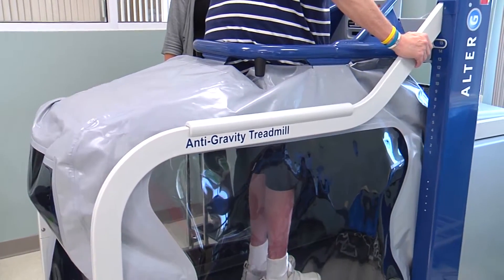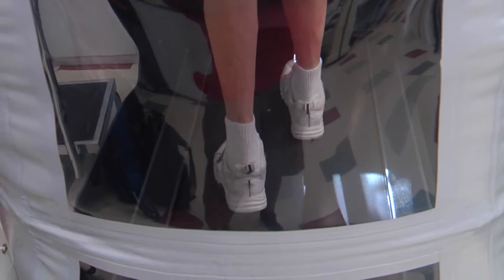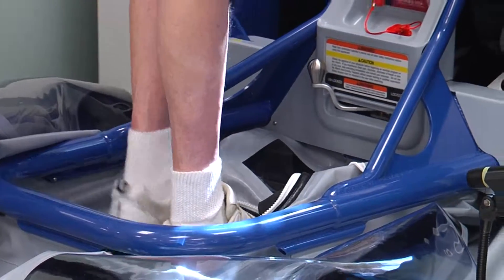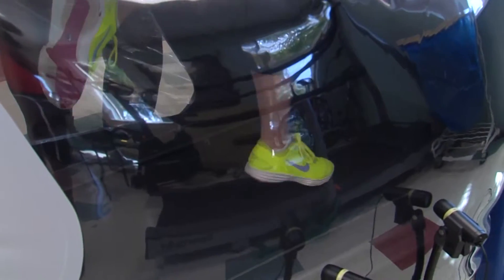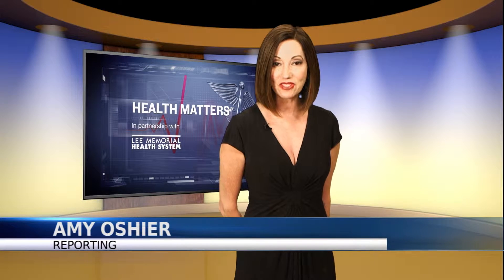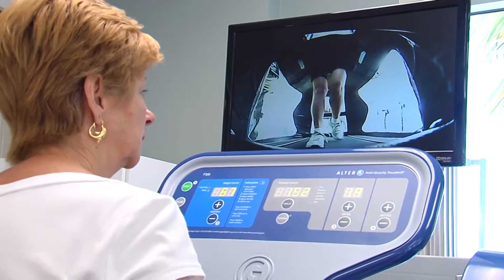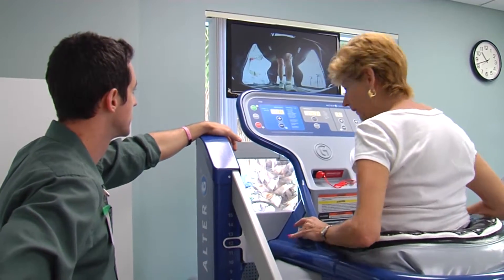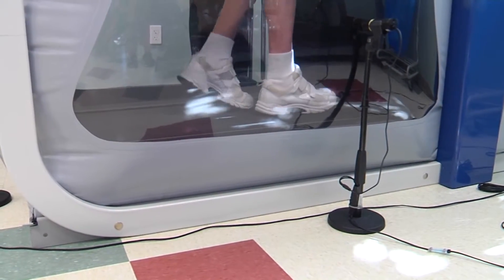Anti-Gravity Treadmill Speeds Rehab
Giant step or small leap, this anti gravity treadmill is helping rehab patients make great strides in their recovery.

“People that have had surgeries such as hip replacements, knee replacements, tendon repairs or ligament repairs in their lower extremity - it allows us to get people in the AlterG and get them standing and start their rehab earlier because we can limit the weight on their legs,” says Tad Cranfield, a physical therapist with Lee Memorial Health System.

Here’s how it works: in a system developed by NASA, someone is zipped into the AlterG and the airlock is pressurized. It serves to lower their body weight, going as low as 20% of their actual weight and reducing stress on joints and muscles.

“It’s nice to be able to get them into a situation where they can be upright, walking, working on their strength, their gait patterns, without having the risk of falling and feeling comfortable and no pain,” says Brandie Redman, physical therapist with Lee Memorial Health System.

This anti-gravity treadmill goes a step further, providing a safe environment, but also giving therapists a unique view of progress using a high tech camera system to speed up rehab.

“We have three different camera angles so we can tell when we start to bring the weight off, when their gait pattern normalizes. We can show them in real time how they’re walking. So they can start to make adjustments and, and walk more normally in, in the AlterG,” says Cranfield.

“I’ve been able to put a lot of different patients in it- from stroke patients to running patients to pain (patients). And everybody I’ve put in it has benefitted from it tremendously,” says Redman.

Bringing space age technology down to earth.